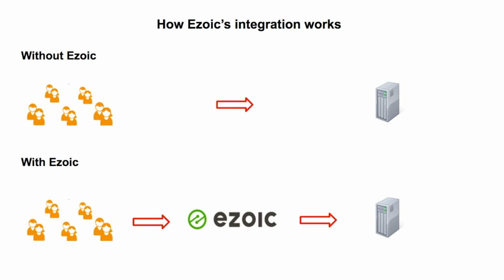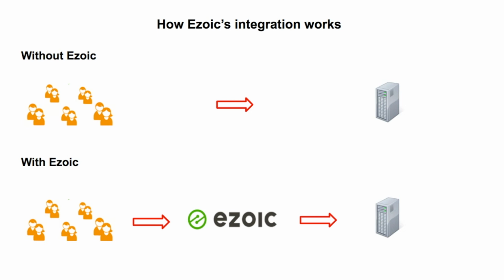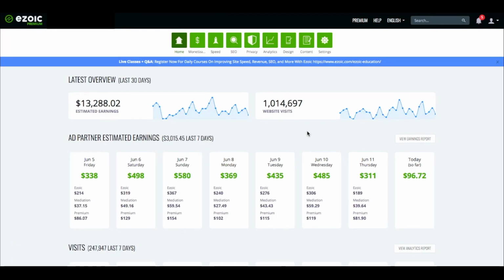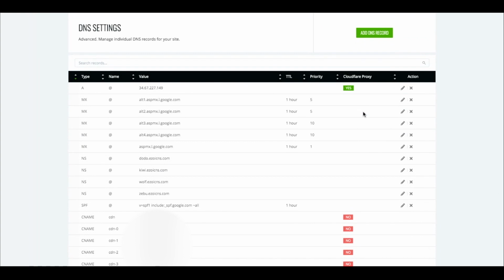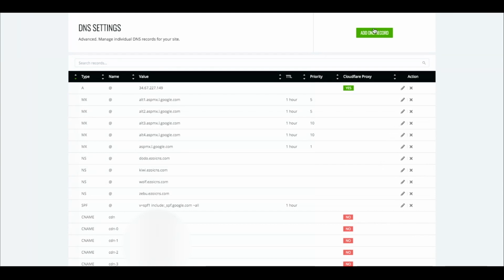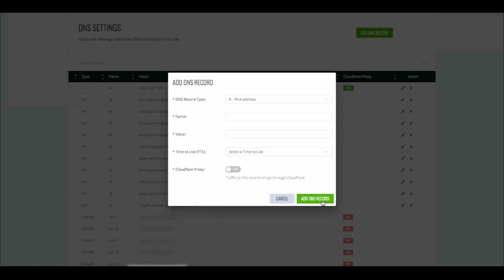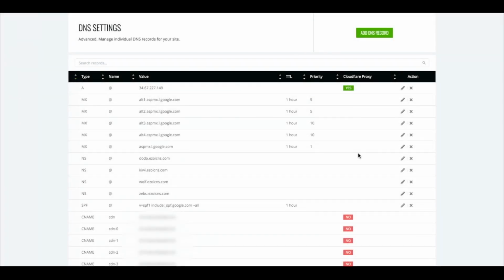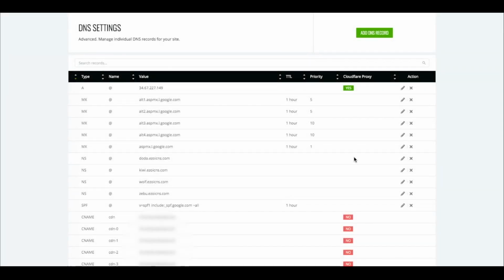Ezoic Settings: Changing Hosts or Modifying DNS Settings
In this tutorial, we walk you through how to modify using DNS settings once you're already integrated with the Ezoic platform. This is a common occurrence when a site needs to change hosts or changes their domain registrar.